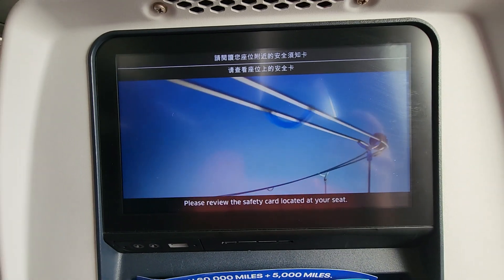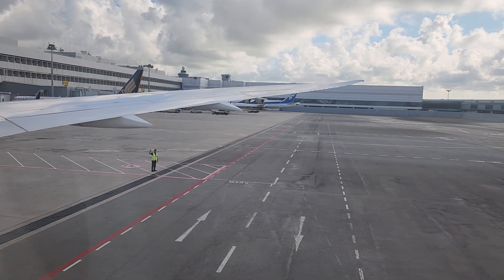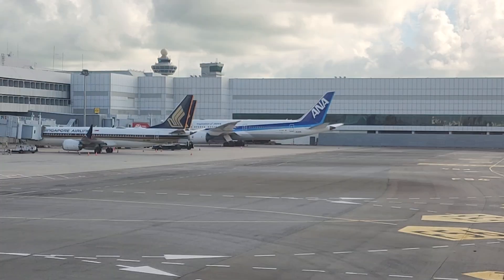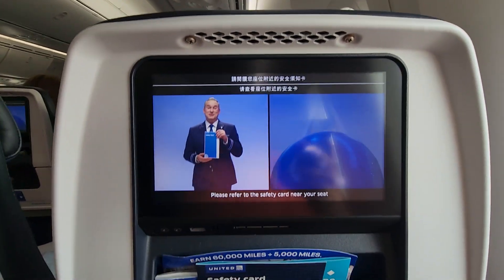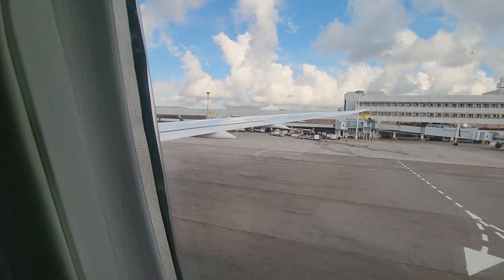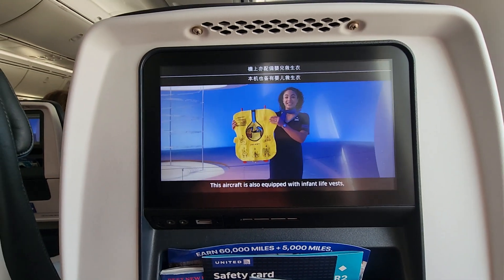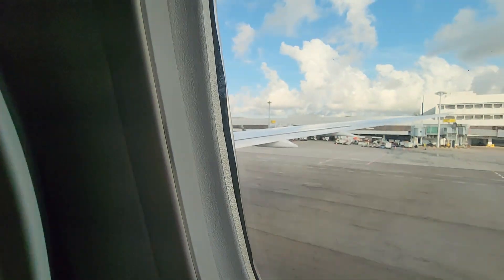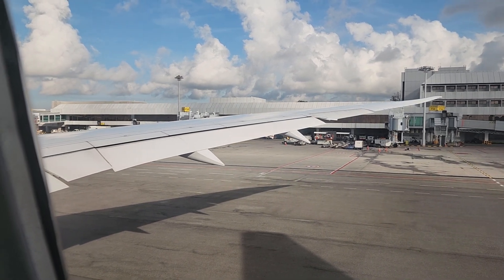United Boeing 787 DreamLiner Pushback at Changi International Airport